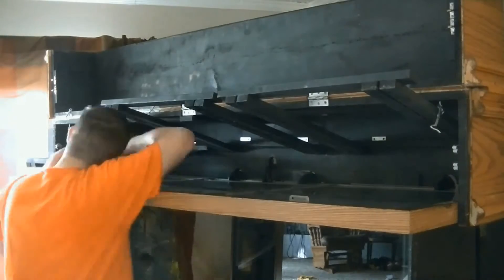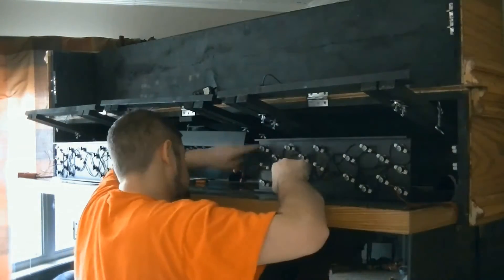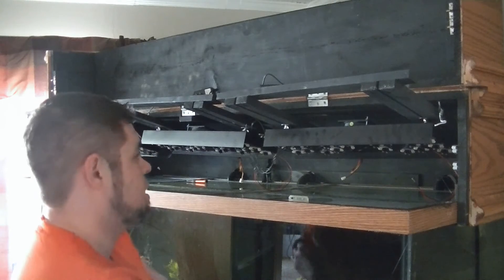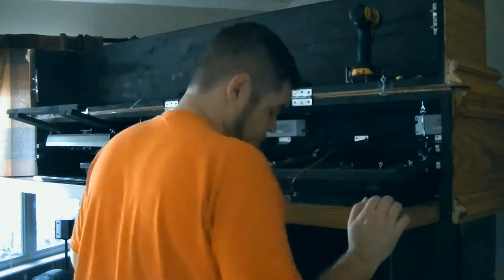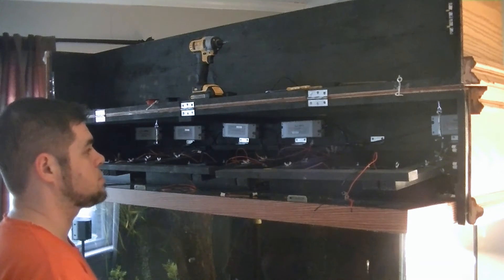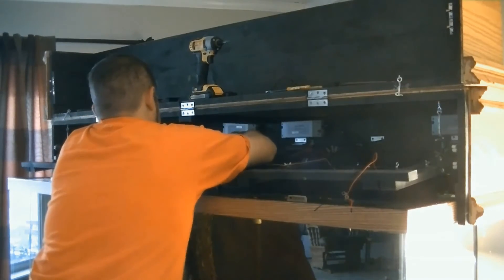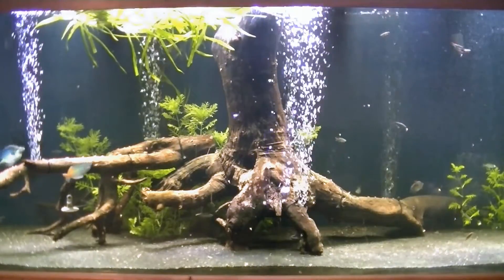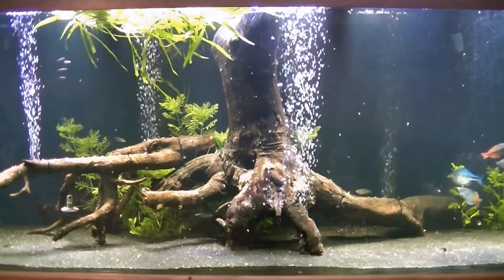DIY LED Build Part 3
I mounted the heatsinks and driver on to the canopy and then powered everything on. Glade to see the finished product the tank looks so bright. All the LEDs came from Rapidled.com but for the typhoon controller. The first part is the quick overview of the parts and then I show how I glue to LEDs to the heatsink. Check out part two for the wiring and testing.